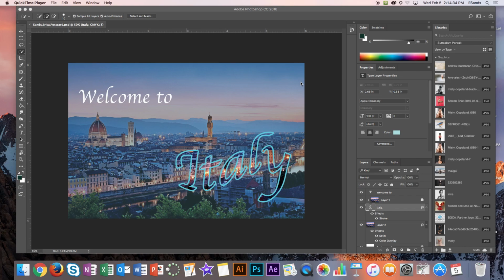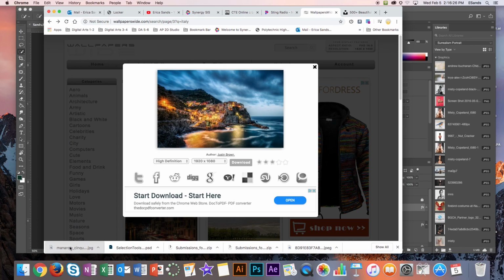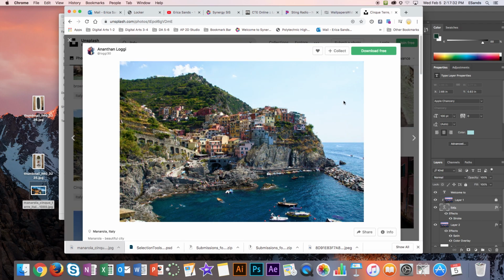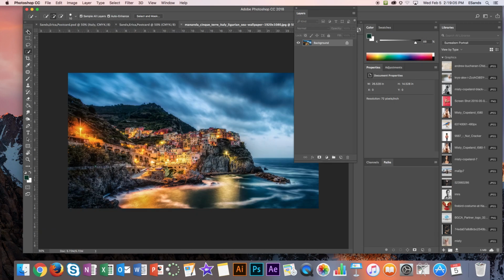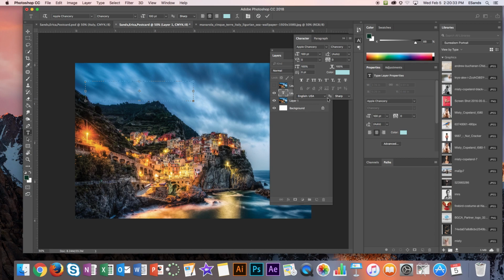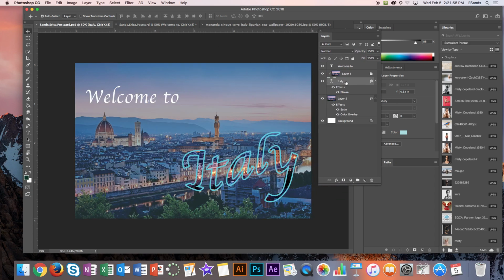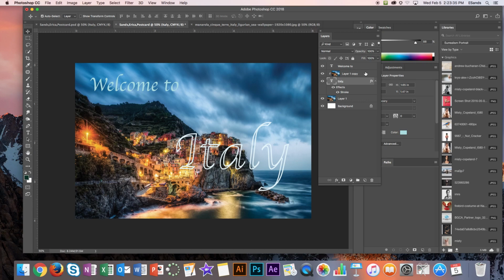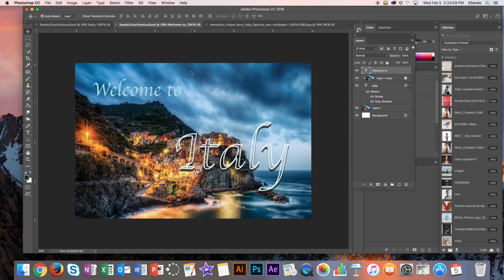2019-2020 DA 1 2 Postcard